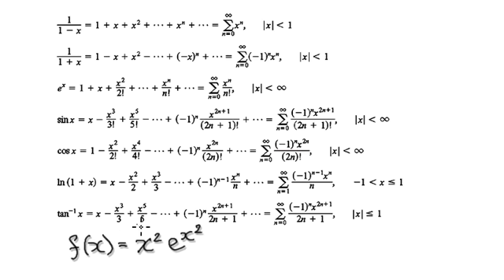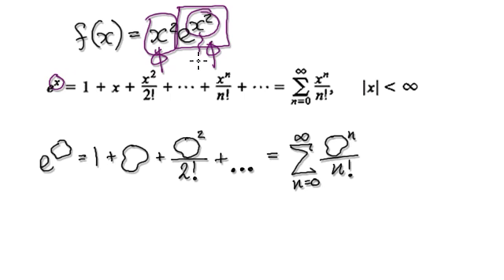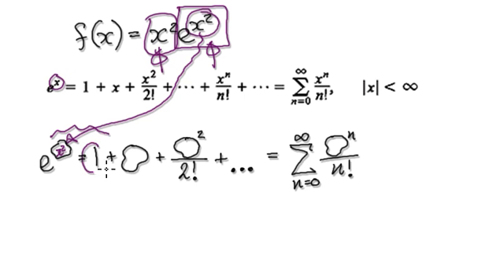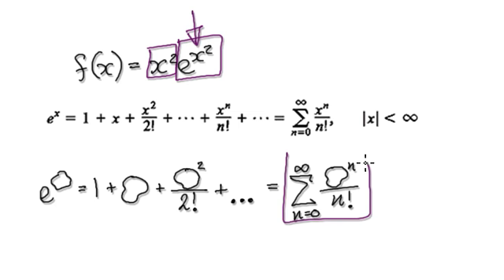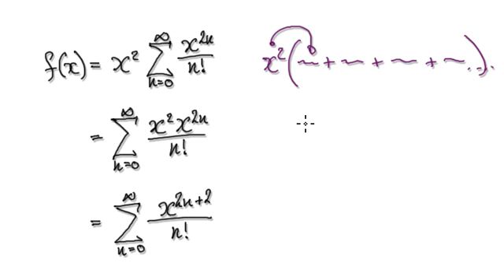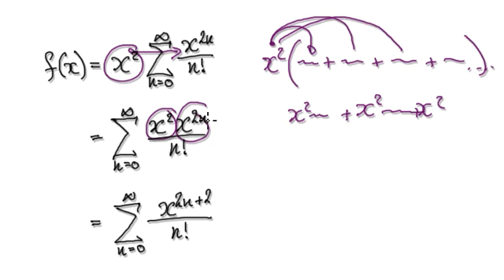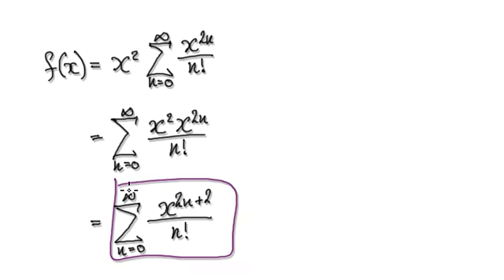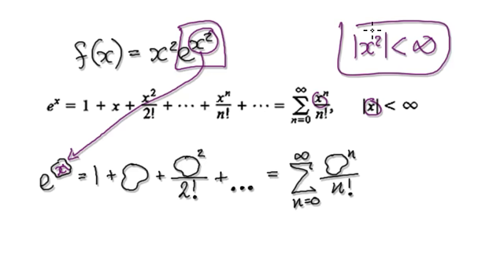Video 2774 - Maclaurin Series, x^2e^(x^2) - Practice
Maclaurin Series, x^2e^(x^2)
Taylor series